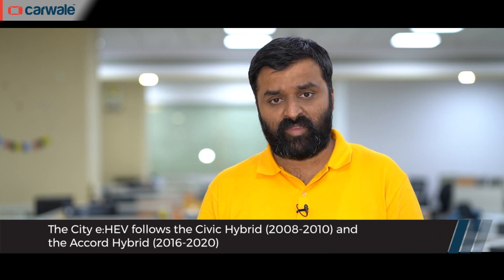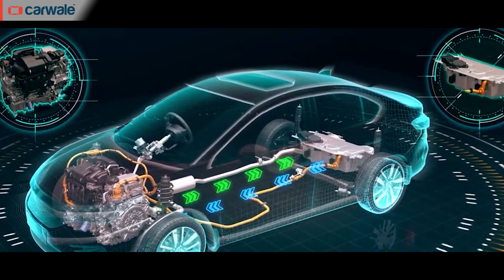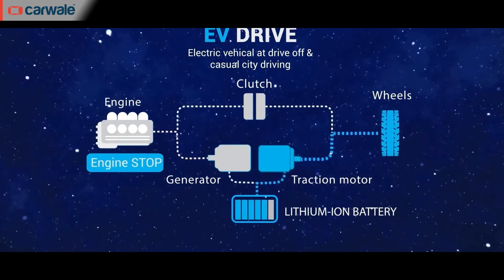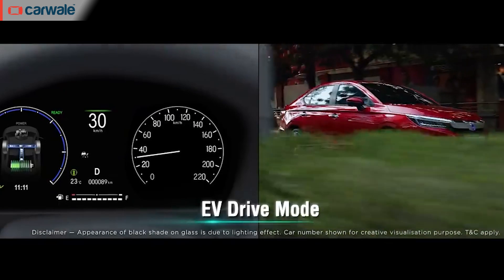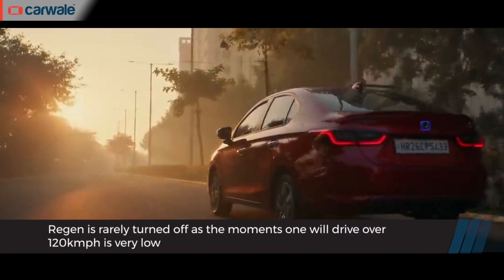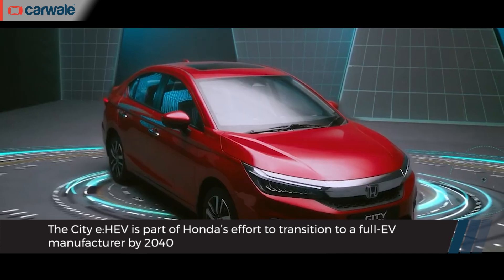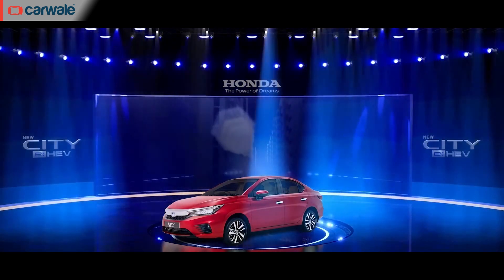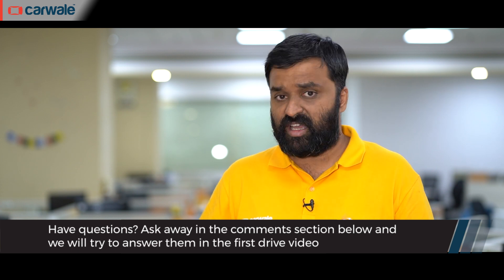Honda City Hybrid 2022 Launched in India | What is e:HEV? Honda Sensing? | CarWale Explains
Honda acknowledges that India is not yet ready for EVs. But with rising fuel prices and the need to reduce emissions, the City e:HEV could be a good medium-term solution. But what is e:HEV? How does Honda's hybrid technology promise diesel-car like 26.5kmpl mileage? Venkat explains.